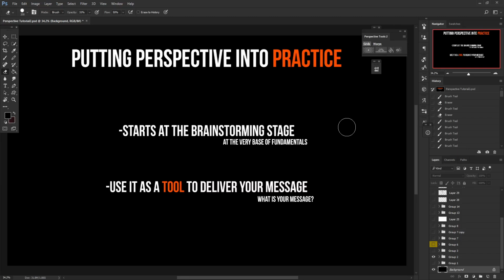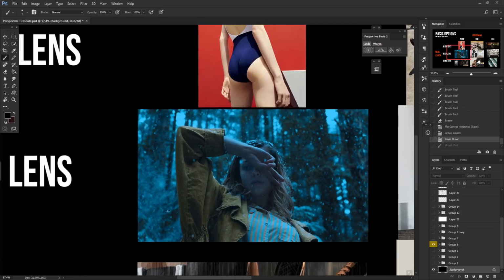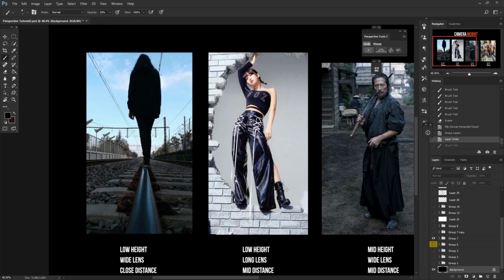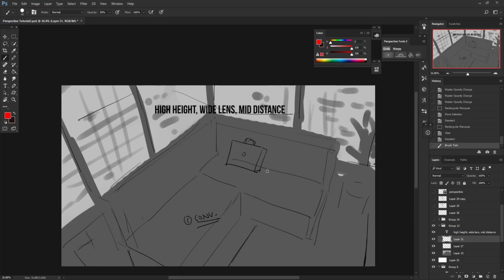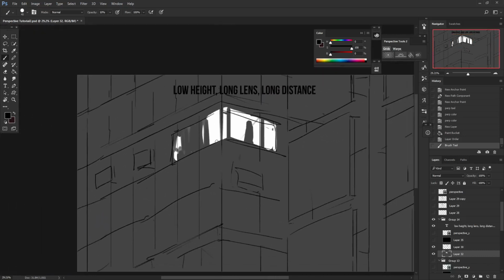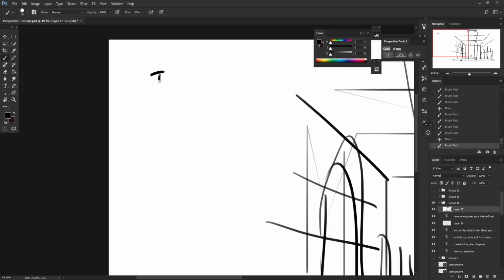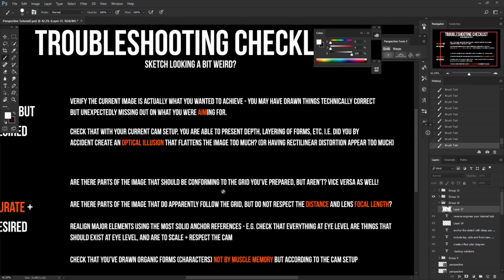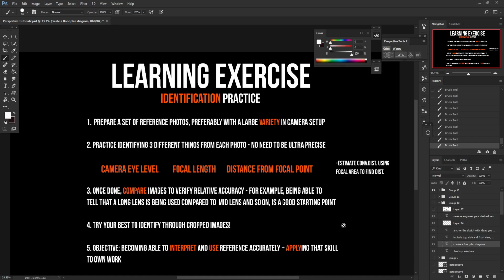| 02 | Perspectiva Aplicación